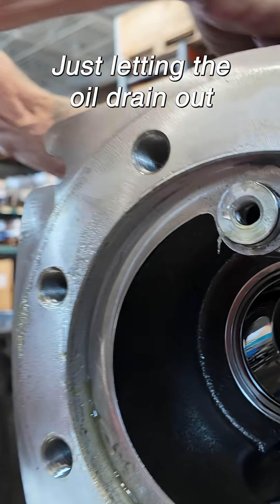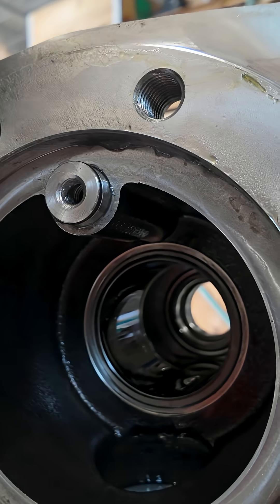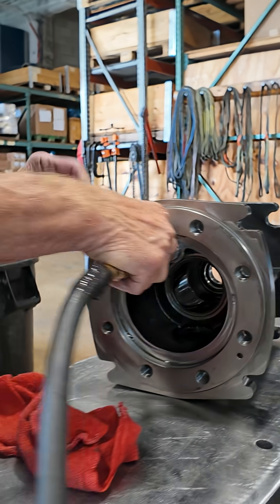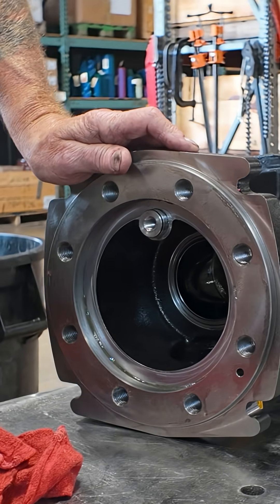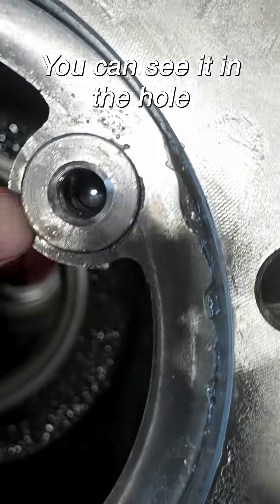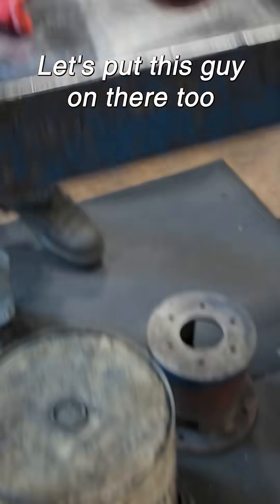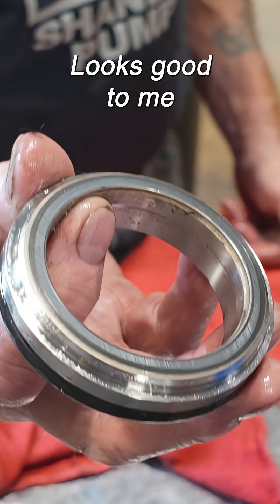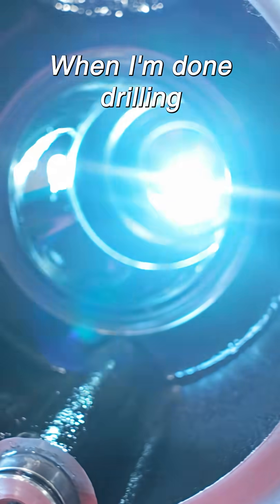Drilling a Drain Port in a SEIM PWO 72 Hardened Three Rotor Screw Pump Part 5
In part 5 of this series of drilling a drain port in this SEIM PWO 72 hardened three rotor screw pump, our mechanic inspects the bearing housing and removes the stationary half of the mechanical seal.

[00:00] Letting the Oil Drain Out: There is a hollow tube that keeps the bearings lubricated in the bearing housing. Our mechanic tries to remove as much oil as possible before drilling.

[00:17] A look at the Metering Valve: We get a brief look at the ball-check valve which limits the amount of oil that gets circulated to the bearings.

[00:33] Removing the Stationary Half of the Seal: A prybar and hammer is used to help remove the stationary half of the seal as well as a spacer. The parts look good and undamaged.

[00:52] Cavity Check: Our mechanic looks inside the housing to make sure that there aren't any more small ports or cavities so that when he is finished drilling, he doesn't have to worry about chips of metal getting into them.

About this SEIM PWO 72:

This pump is for a crude oil application that required an extra hardened rotor for high pressure.
The Shanley SEIM Three Rotor Screw Pump is a high-performance positive displacement pump used in a variety of industrial applications, including oil and gas, chemical processing, and power generation. Its robust design and reliable operation make it a top choice for handling viscous fluids.